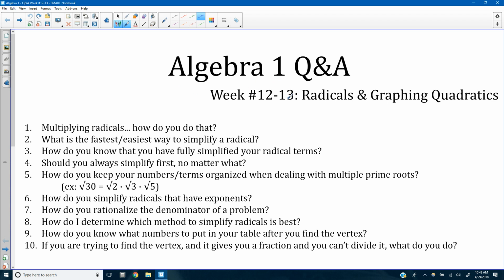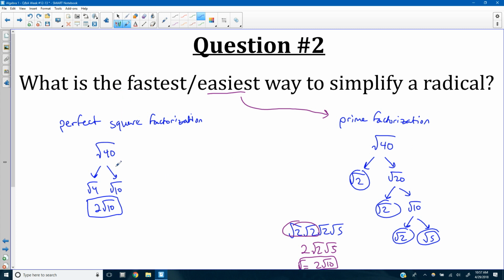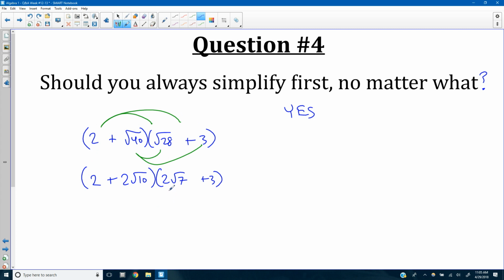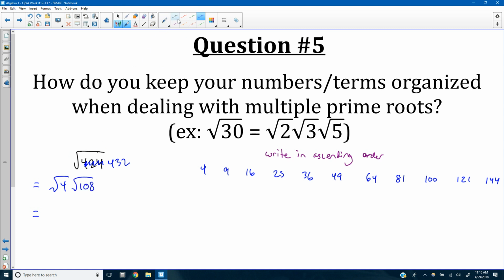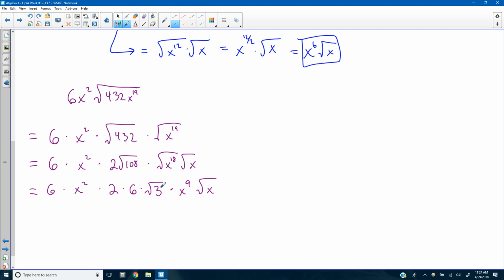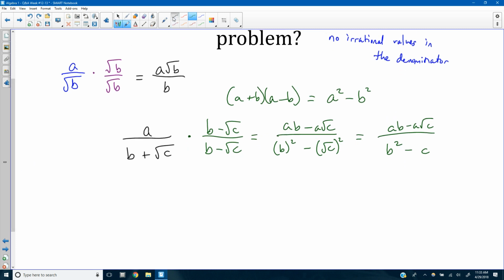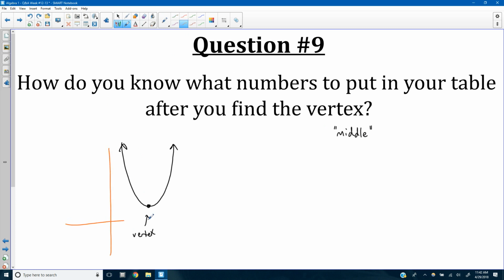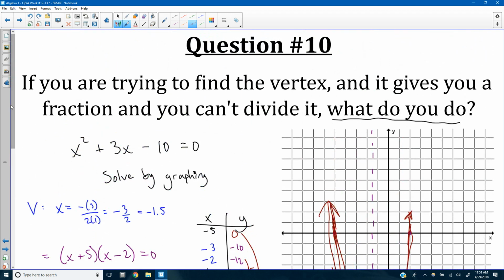Algebra 1: Q&A Week #12-13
1. (01:27) Multiplying radicals... how do you do that?

2. (05:37) What is the fastest/easiest way to simplify a radical?

3. (10:53) How do you know that you have fully simplified your radical terms?

4. (16:19) Should you always simplify first, no matter what?

5. (22:14) How do you keep your numbers/terms organized when dealing with multiple prime roots? ? (ex: root(30) = root(2) · root(3) · root(5))

6. (30:03) How do you simplify radicals that have exponents?

7. (37:05) How do you rationalize the denominator of a problem?

8. (45:37) How do I determine which method to simplify radicals is best?

9. (52:07) How do you know what numbers to put in your table after you find the vertex?

10. (55:54) If you are trying to find the vertex, and it gives you a fraction and you can’t divide it, what do you do?